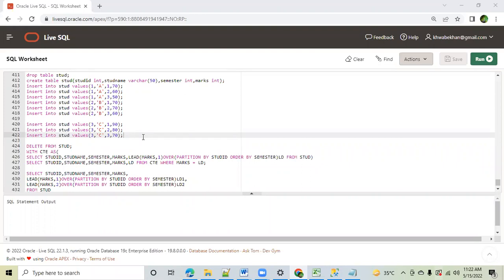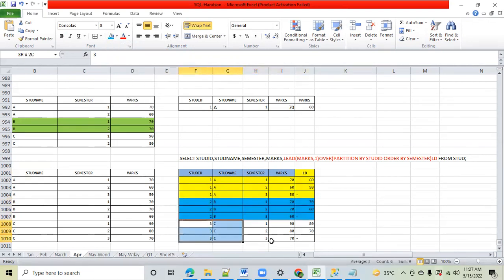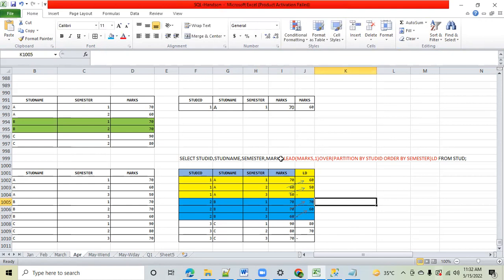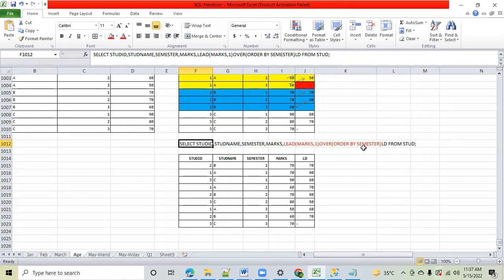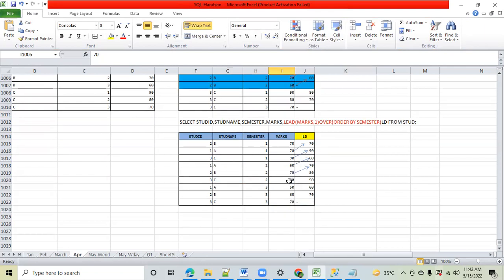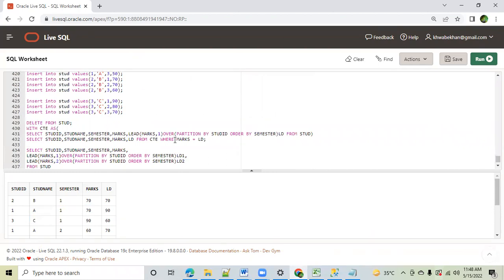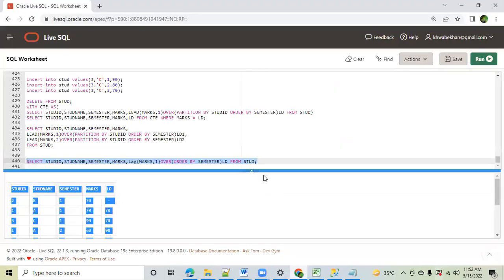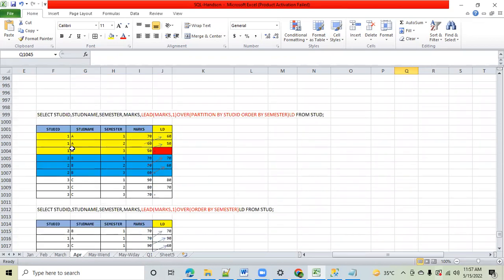SQL- 15th May 2022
Topics Covered Today:
1. Lead
2. Lag